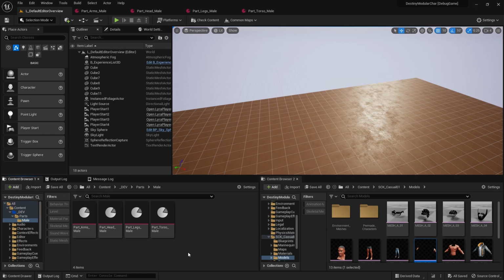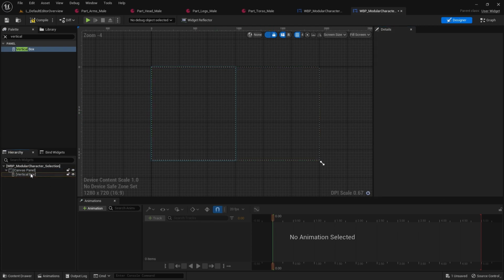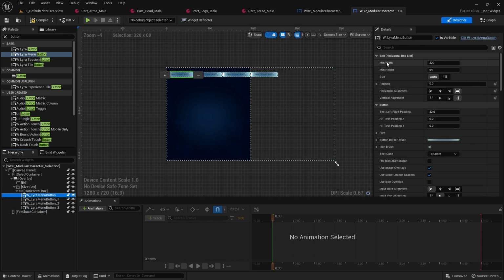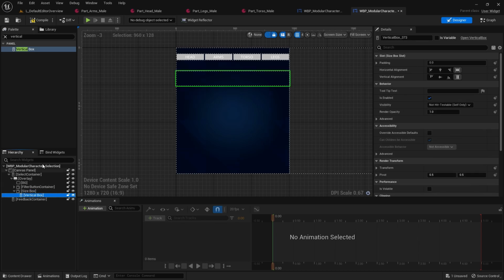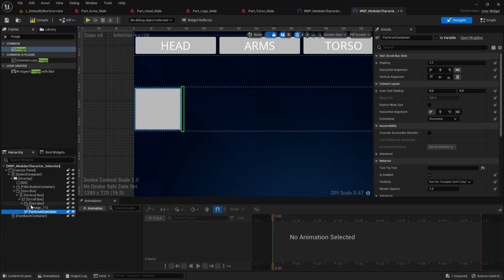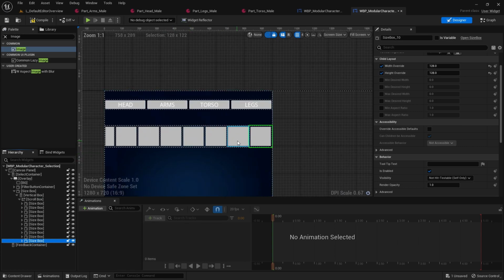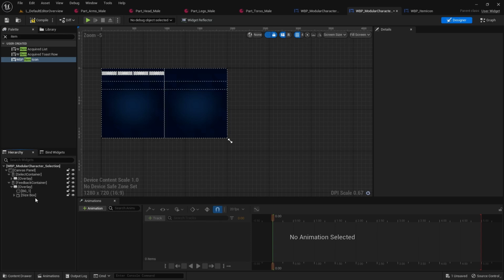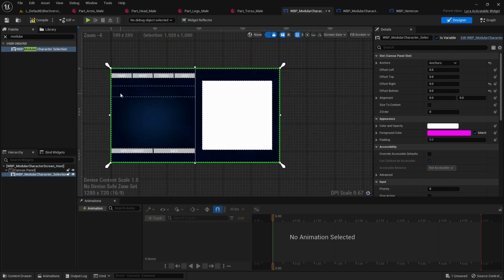Lyra Modular Character Series - Character Part Selection Screen Design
Welcome to another series where I will show you guys how I go about setting up a modular character customization system similar to games like Destiny & Destiny 2. We will code and debug this system together from start to finish.